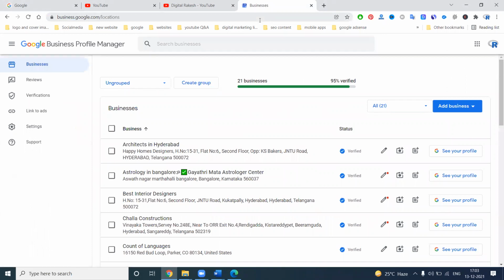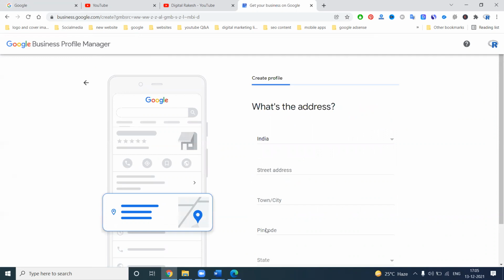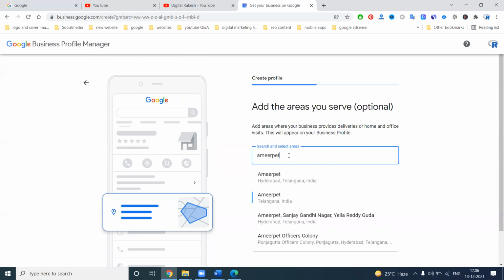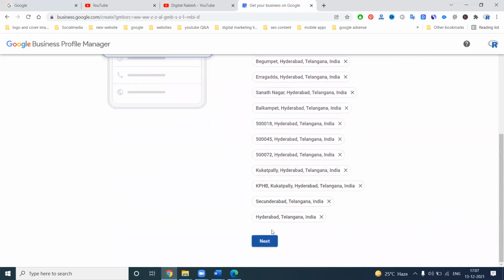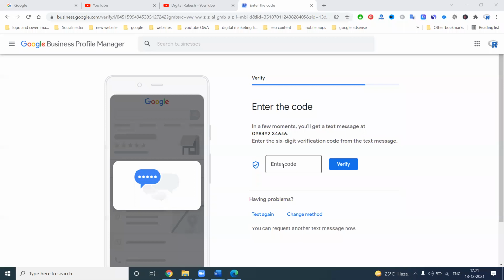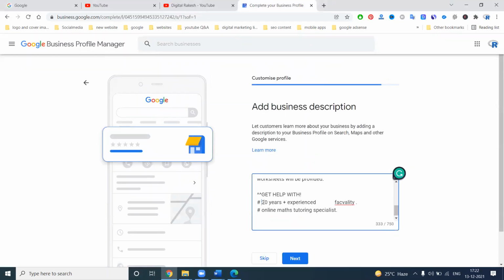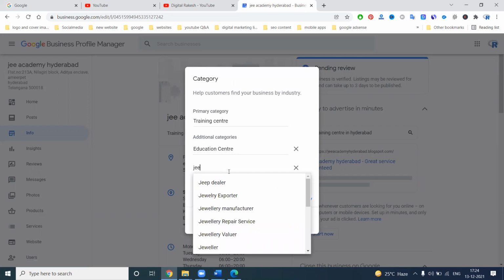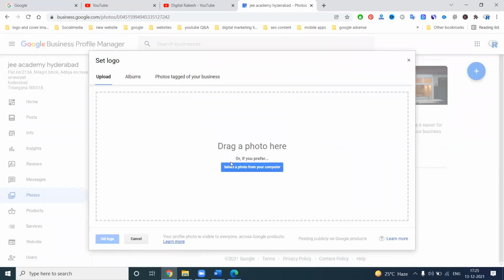How to create google my business for new business | google maps tutorial | Digital Rakesh